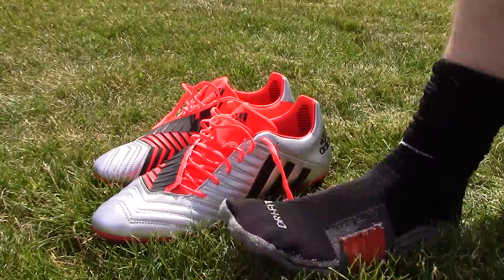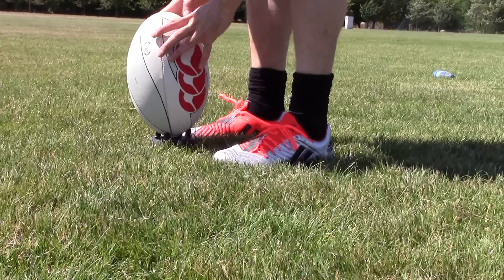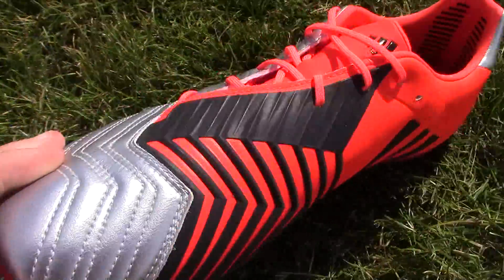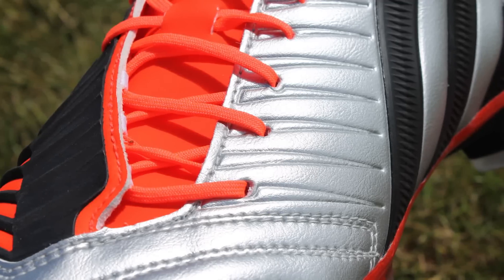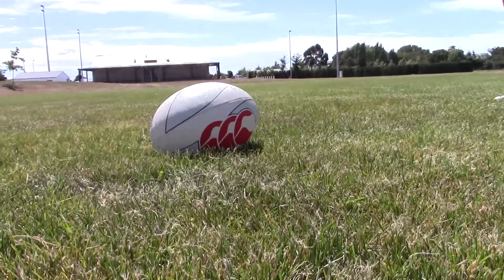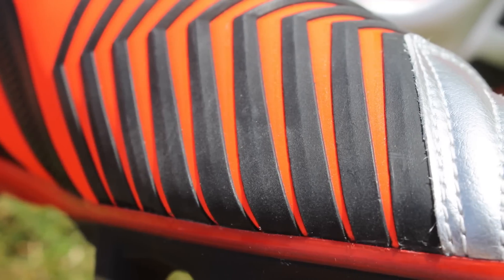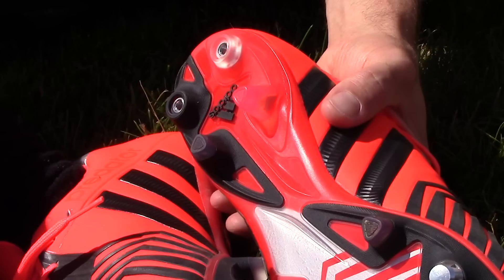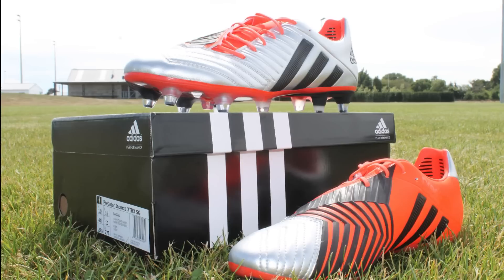2015 adidas Predator Incurza Rugby Boots Review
We take a look at the boots worn by the likes of Dan Carter, George Ford & Jonathan Sexton in international rugby and favoured by club players around the world.

In this video we give you a full review of the benefits of these boots and some alternatives for your rugby game